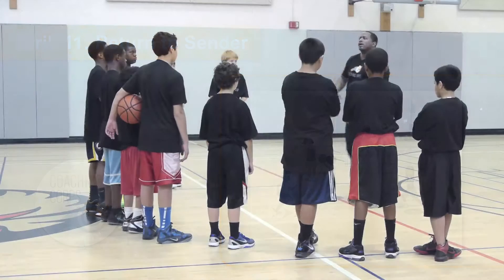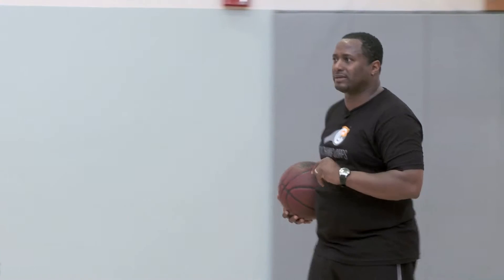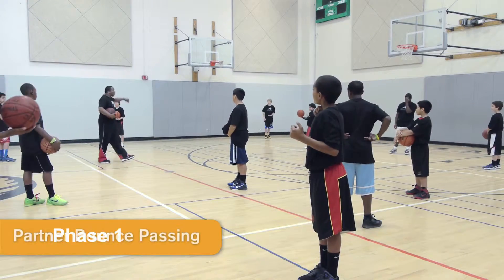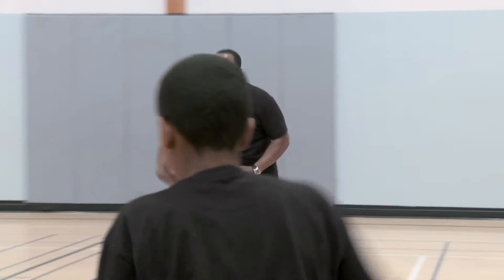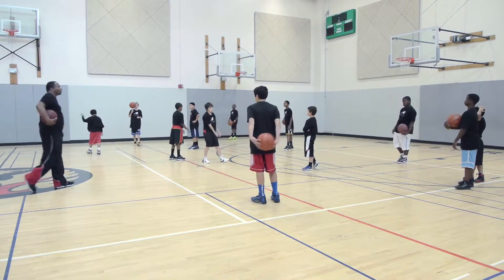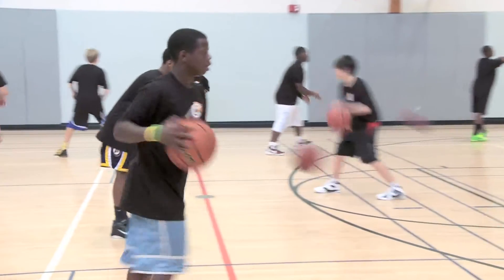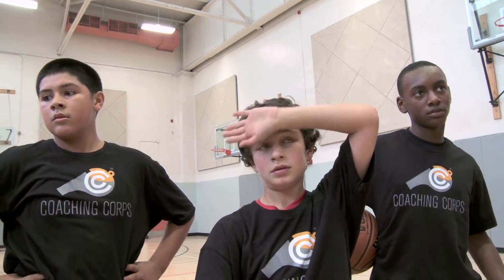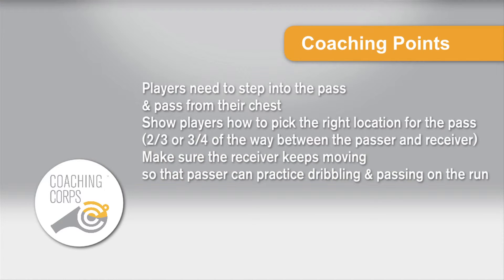Coaching Corps Basketball Drill 11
This is one of several videos showcasing basketball drills developed by Coaching Corps, More information available